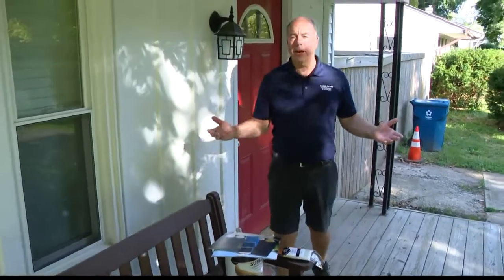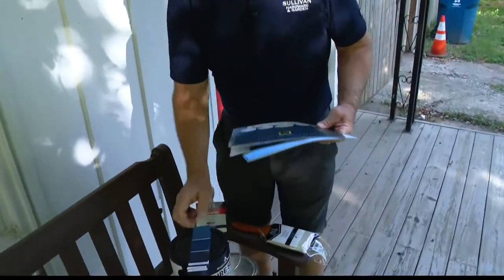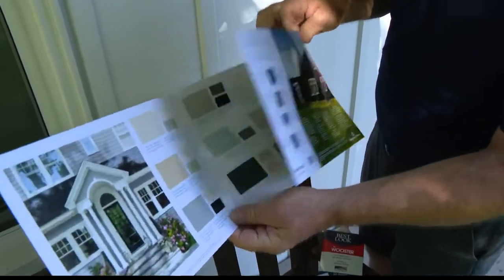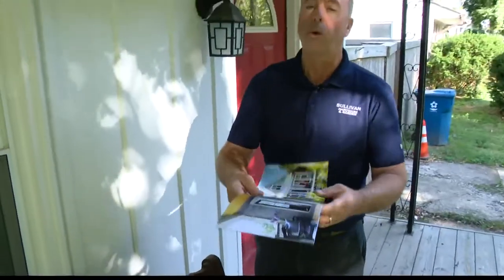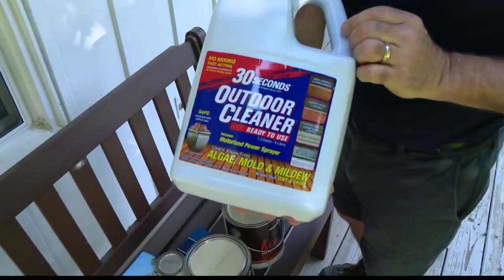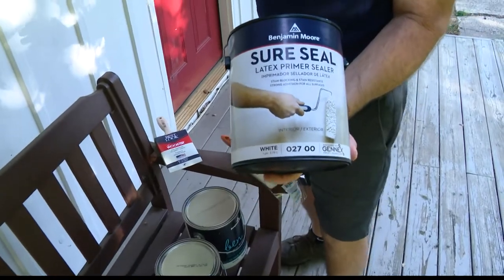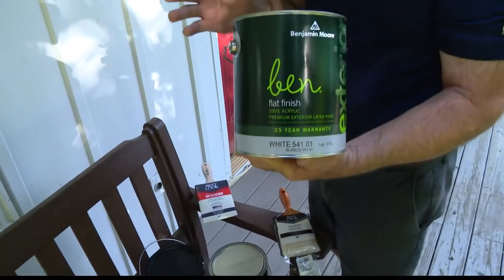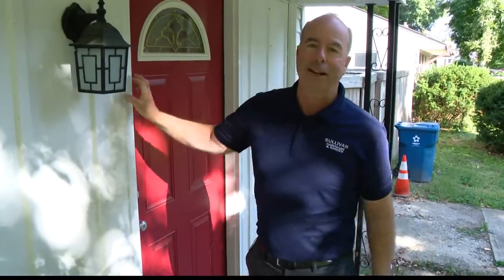Pat Sullivan: October is great for outdoor painting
October is a good month to paint the exterior of your house because the weather is ideal.